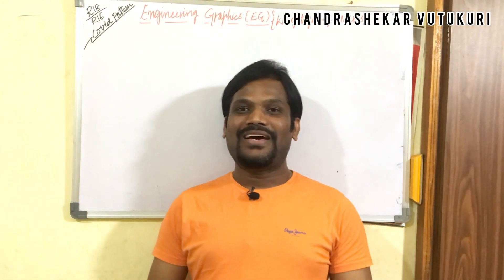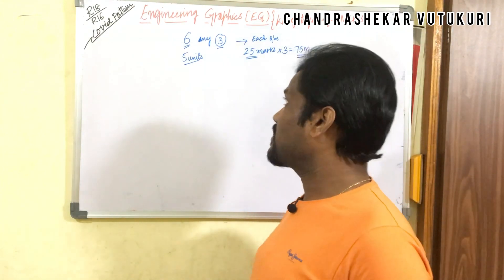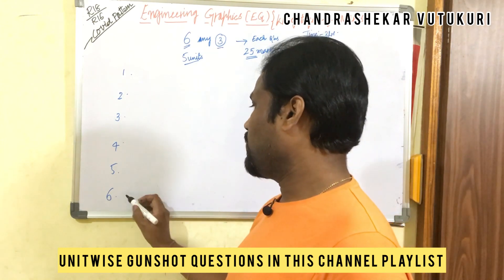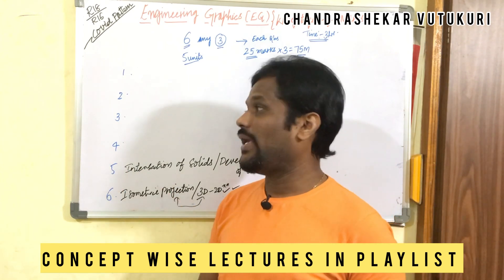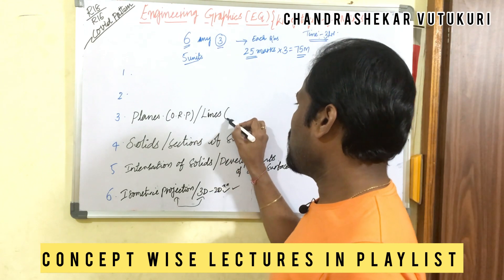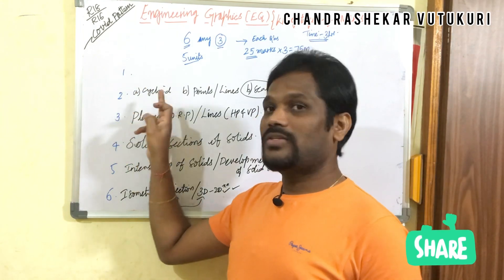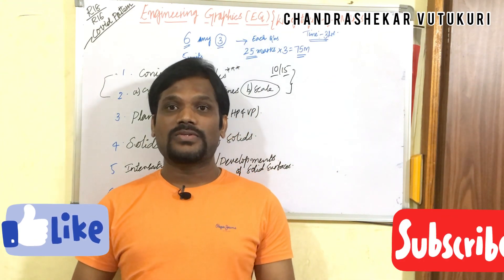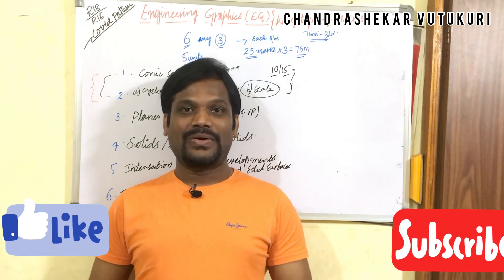ENGINEERING GRAPHICS(EG)-WEIGHTAGE OF MARKS-QP PATTERN-IMPORTANT TIPS AND INSTRUCTIONS